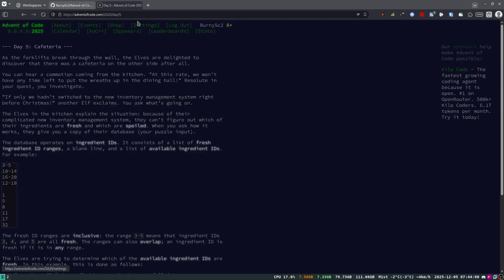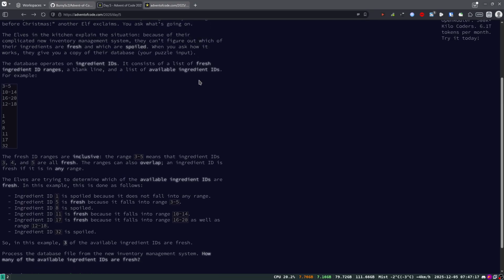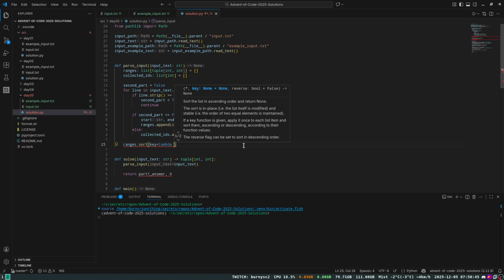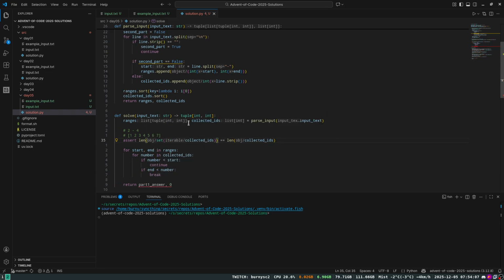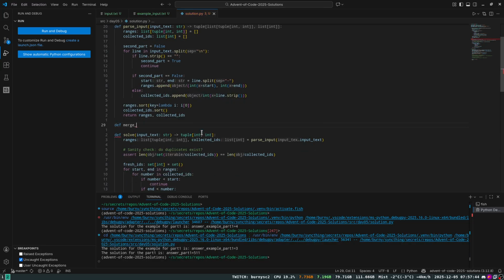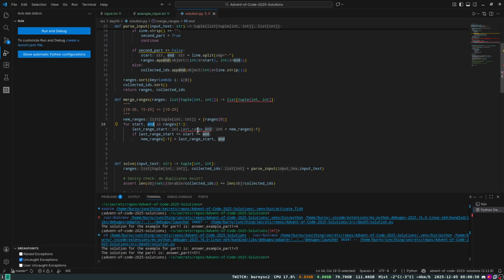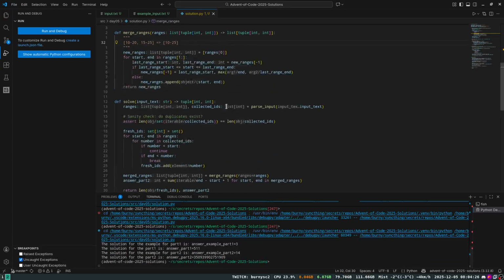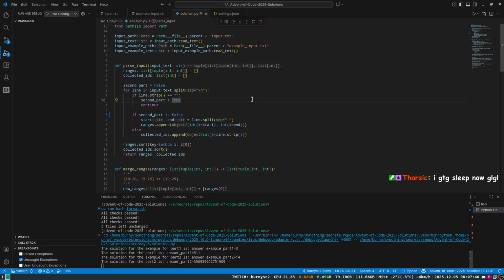Advent of Code 2025 - Day 05 Python Solution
00:00 Stream start
01:33 Part 1
12:50 Part 2
21:30 Explaining VScode type hint settings